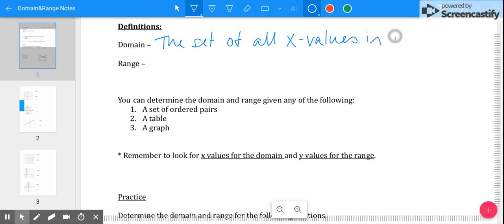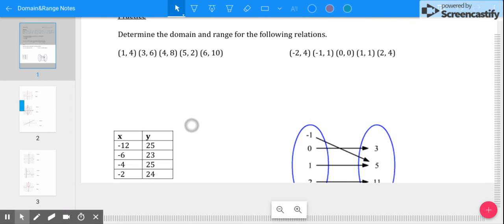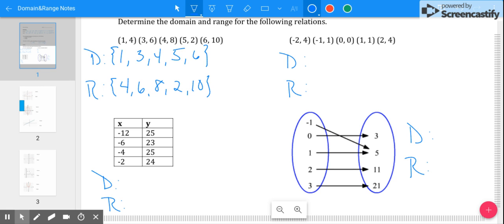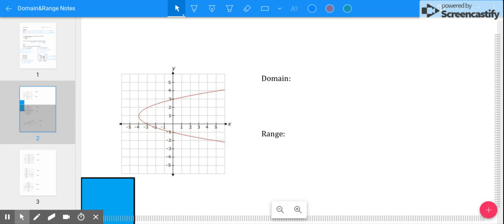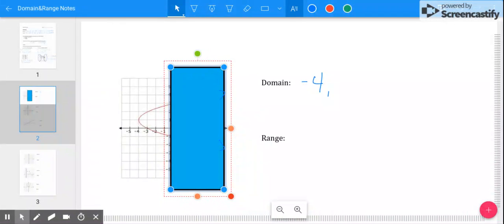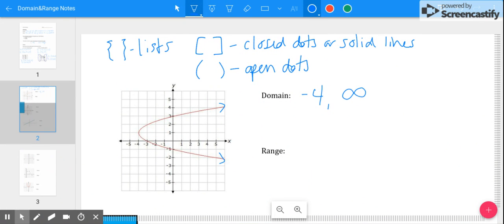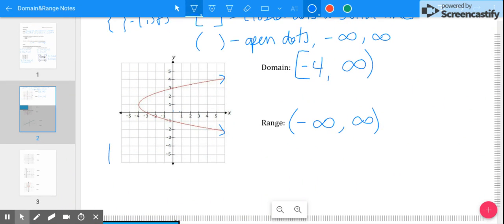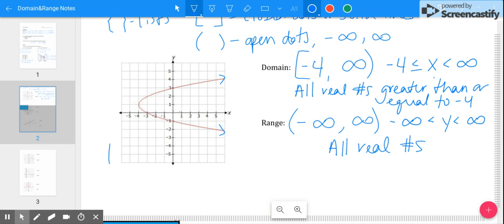Domain and Range 1